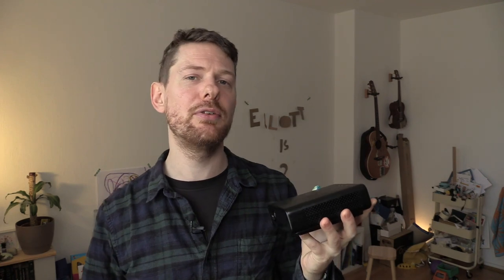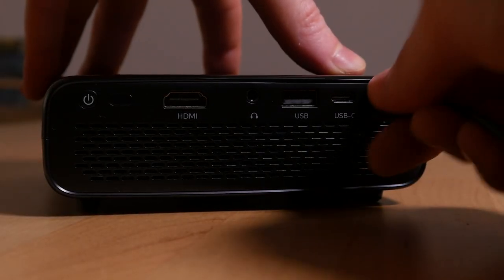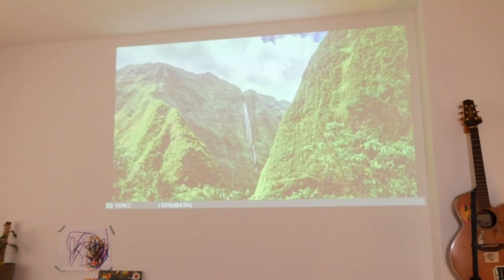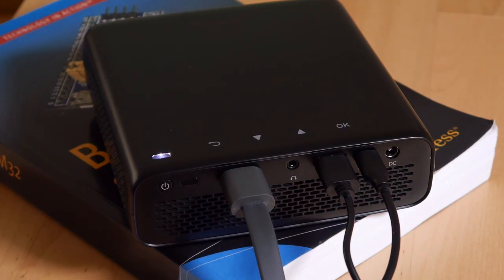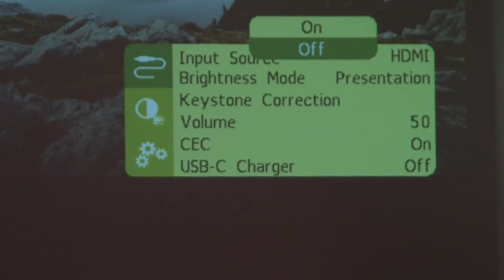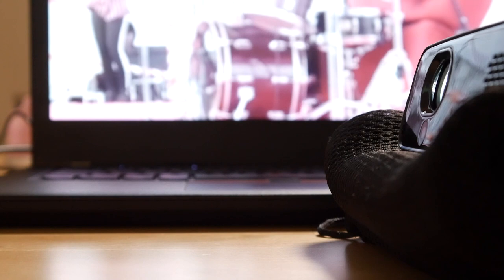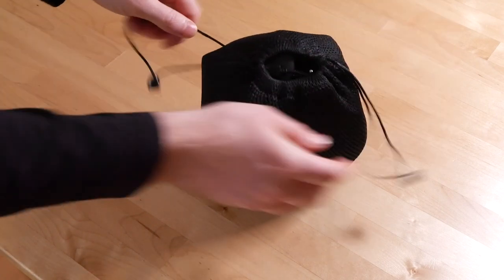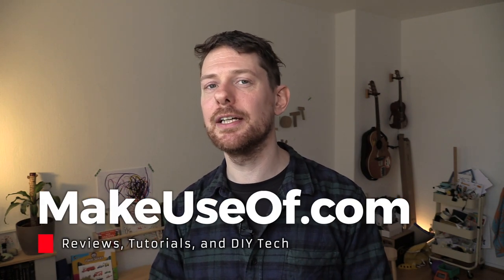The Philips PicoPix Max One Portable Projector: Small Box, Big Picture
The Philips PicoPix Max One is a small form factor battery-powered projector that is easy to use and gives a sharp, bright, native 1080p picture. It lacks the features of some other small projectors but makes up for it with a no-nonsense easy to use menu system and is perfect for watching films on the go or giving presentations.